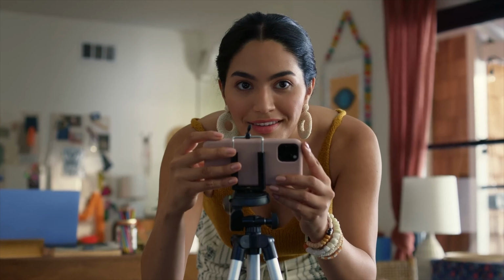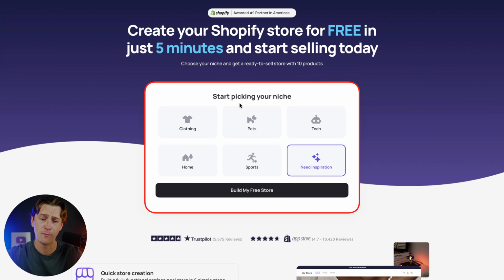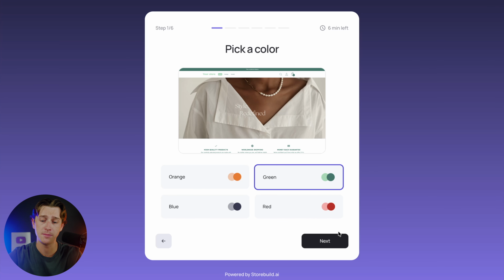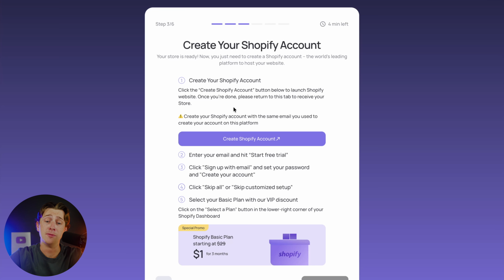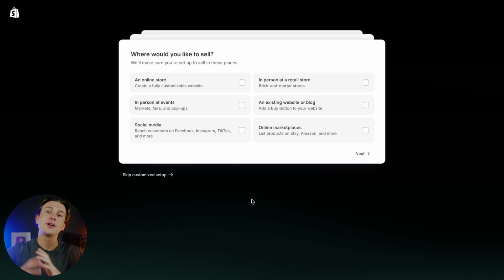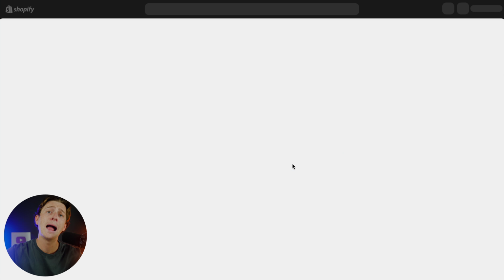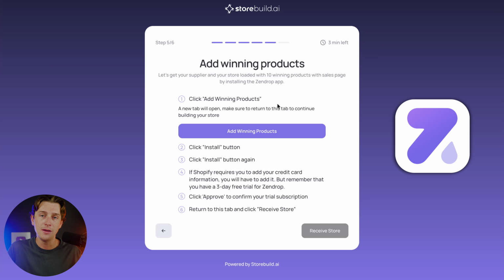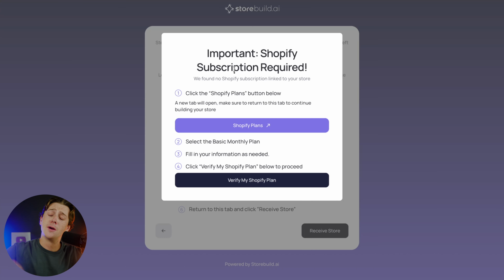AI + E-Commerce – How to Stay Ahead of the Game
In this video, I’ll go over how AI and e-commerce come together to help anyone launch a Shopify store faster. You’ll see how Storebuild.ai builds your site automatically with ready-made layouts, product pages, and copy in minutes. I’ll explain how it connects to your Shopify account, applies your brand colors, and generates sections like banners, collections, and calls to action. This tutorial is perfect if you want a clean, working store without wasting time on design or writing.

Be sure to watch this video all the way as I cover how Storebuild.ai makes it simple to start and customize your store. I’ll walk through picking a niche, linking Shopify, setting up payments, and adding products using Zendrop. You’ll also learn how to edit your homepage, fix product listings, and make your store ready for real customers. Each step shows how AI can handle setup tasks so you can focus on marketing and sales instead of the technical parts.

AI is now reshaping how online stores are built and run. Storebuild.ai gives business owners, dropshippers, and small brands the tools to create Shopify stores quickly and stay ahead in e-commerce. It blends automation with creativity so your store feels professional while saving you hours of manual work. By using AI to build, design, and launch your store, you can move faster, test ideas sooner, and grow with less stress.

– Kyle

Timeline:
0:00 - Introduction
0:32 - Artificial Intelligence Has Become The Standard
1:09 - Getting Started With Storebuild.ai
1:28 - Choose Your Niche
2:13 - Pick Brand Color & Banner
3:15 - Connect Shopify
5:17 - Add Products
6:10 - Setup Payments & Settings
6:54 - Conclusion